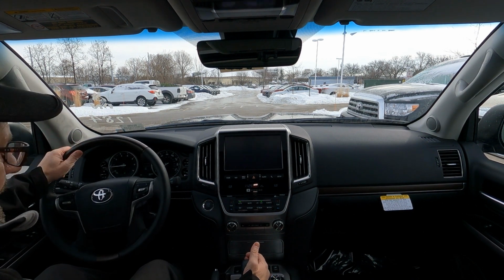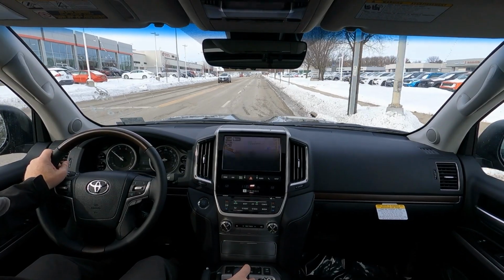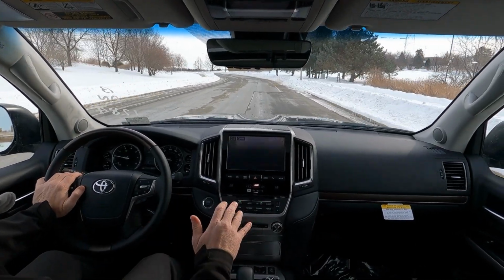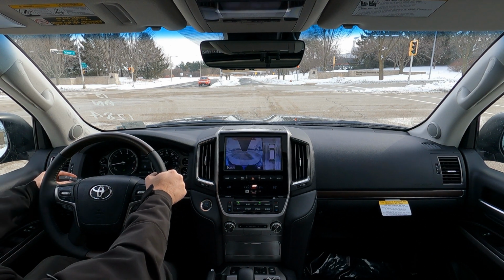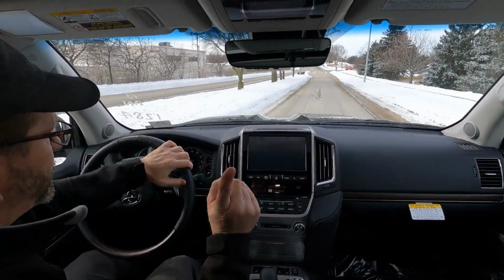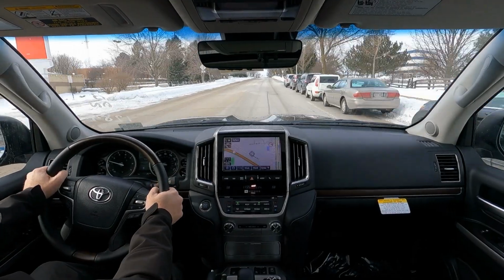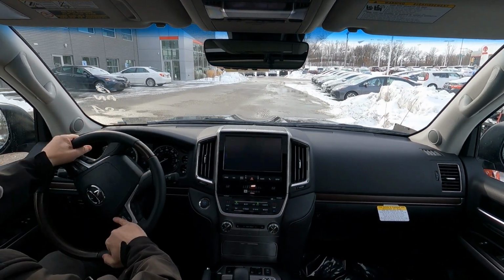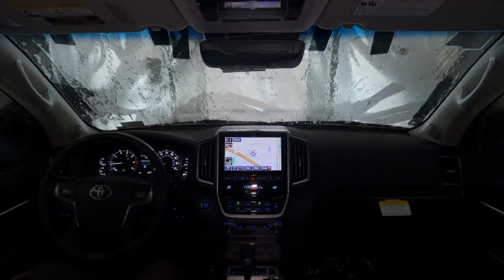Let's go, test drive the 2021 Toyota Land Cruiser with Tony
Here's a quick video on the 2021 Toyota Land Cruiser, just my thoughts and opinions.

0:00 - Start Video
1:33 - On the road, Odana Road, Madison, WI
10:00 - In the Car Wash